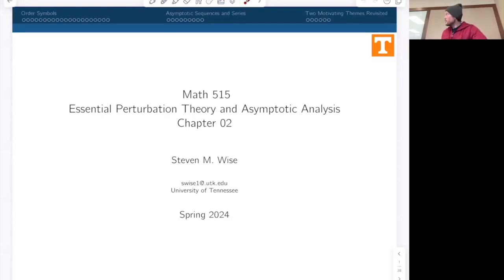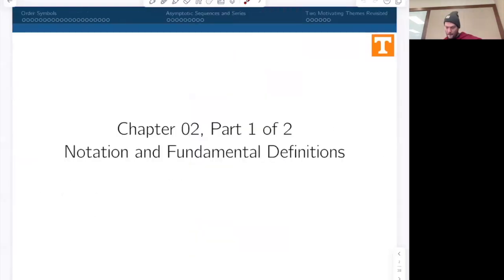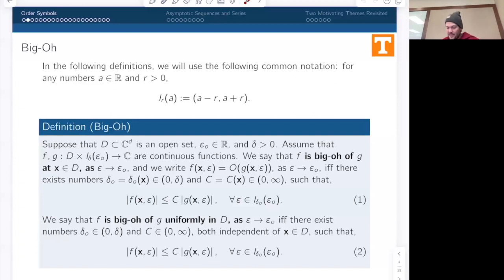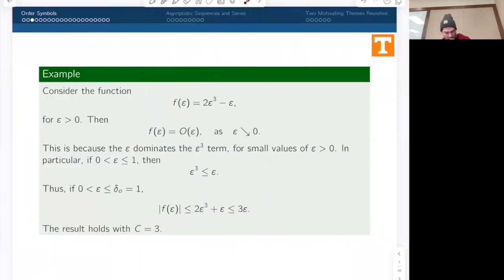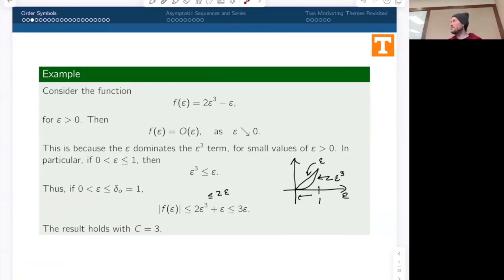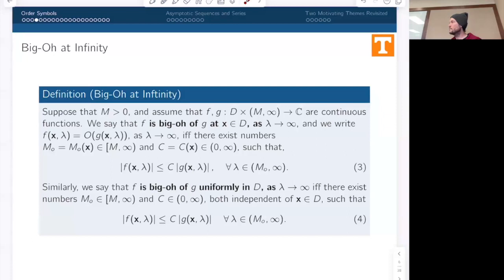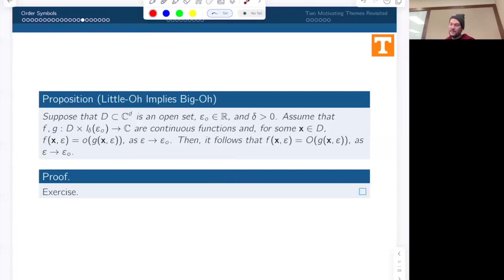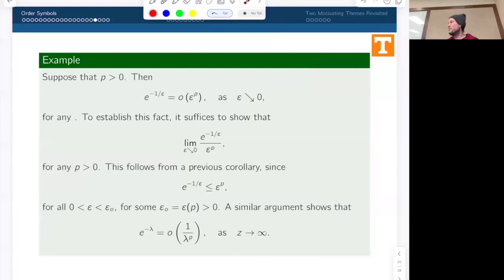Lecture 05: Order Symbols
Lecture 05 of my course, "Essential Perturbation Theory and Asymptotic Analysis."

Order Symbols

Updated lecture slides can be obtained from my GitHub repo